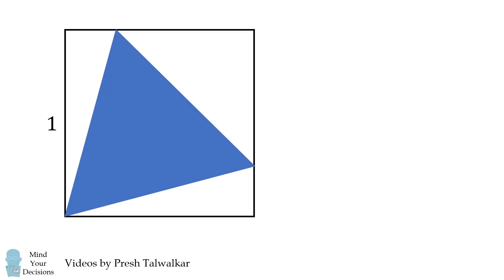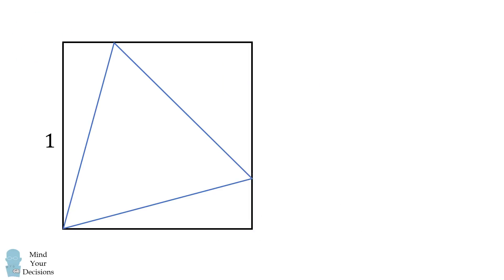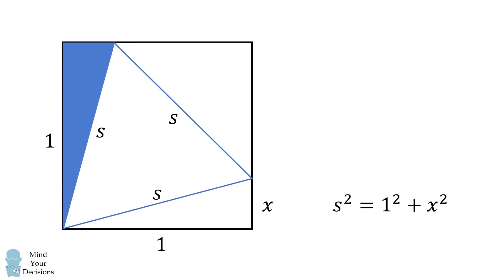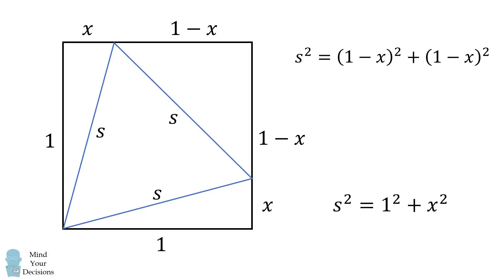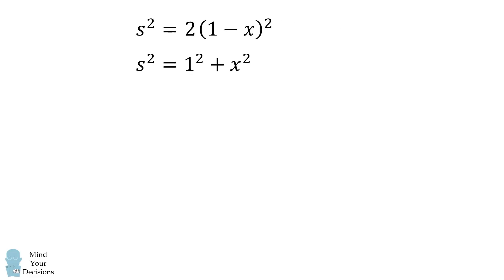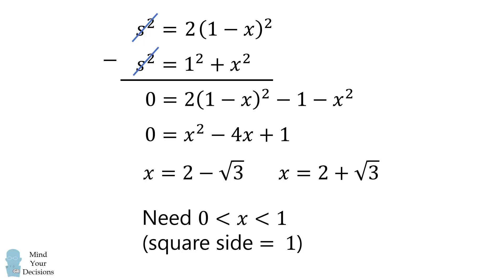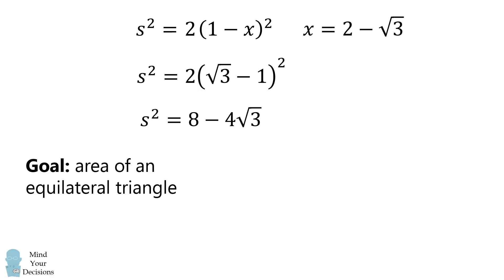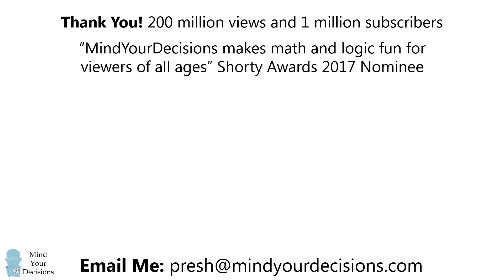Equilateral Triangle In A Square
What is the area of the triangle?

2017 Shorty Awards Nominee. Mind Your Decisions was nominated in the STEM category (Science, Technology, Engineering, and Math) along with eventual winner Bill Nye; finalists Adam Savage, Dr. Sandra Lee, Simone Giertz, Tim Peake, Unbox Therapy; and other nominees Elon Musk, Gizmoslip, Hope Jahren, Life Noggin, and Nerdwriter.